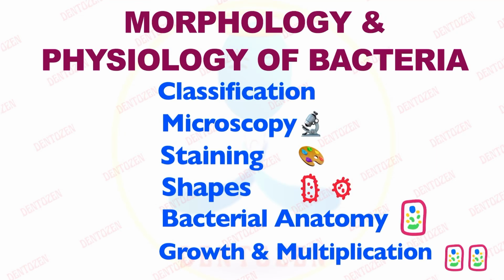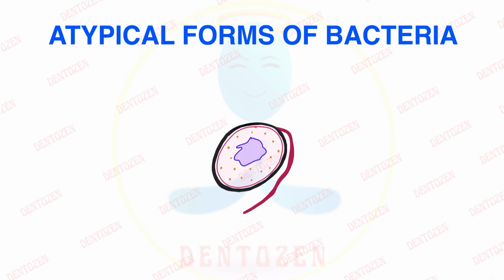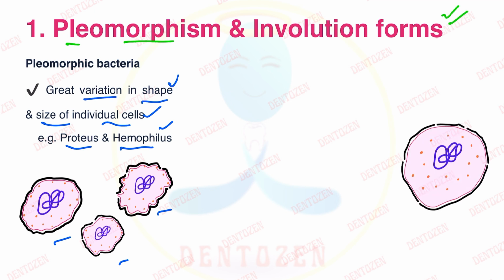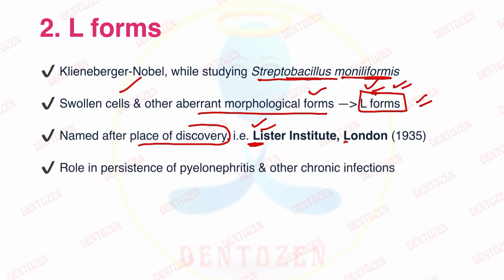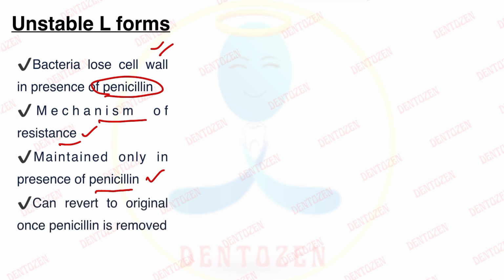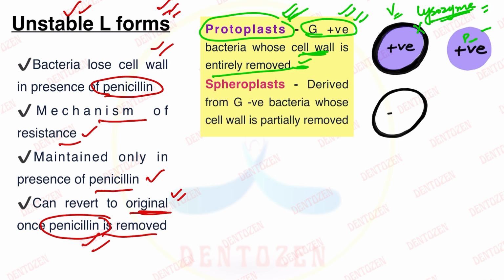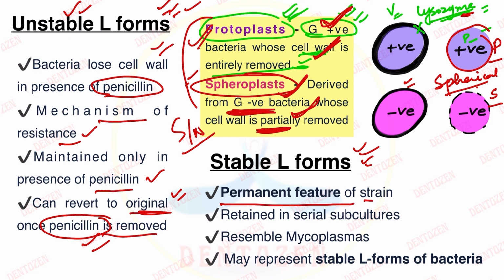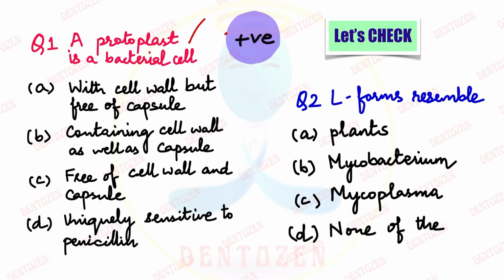Atypical forms of bacteria | Protoplast | Spheroplast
Atypical forms of bacteria
1. Pleomorphism and Involution forms
2. L forms
     (a) Unstable L form
            Protoplast
            Spheroplast
     (b) Stable L form